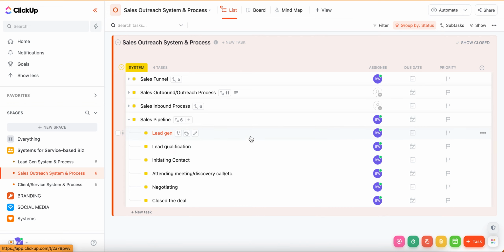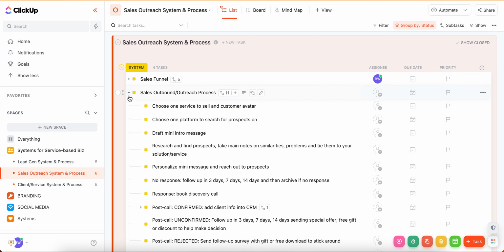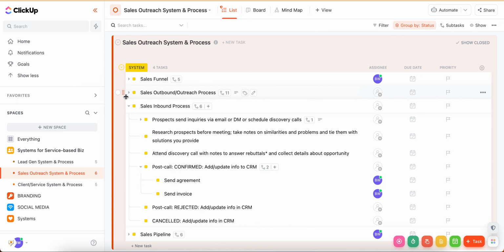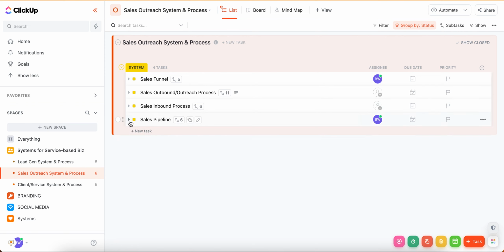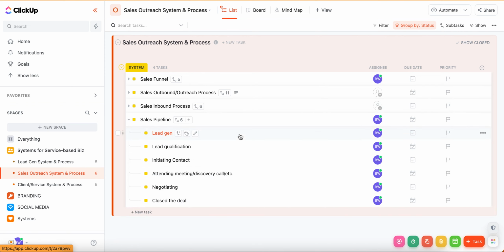How to Create a Sales Pipeline System - ClickUp Tutorial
for my service based entrepreneurs, brand builders, speakers, coaches, influencers, content creators, etc